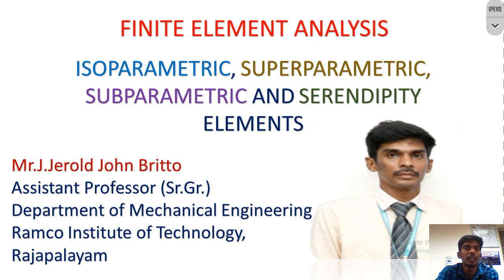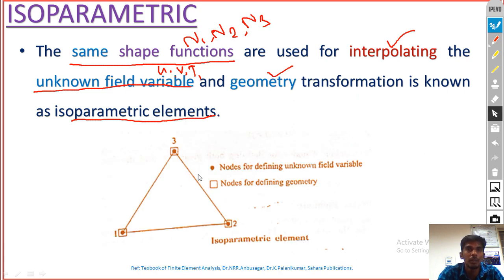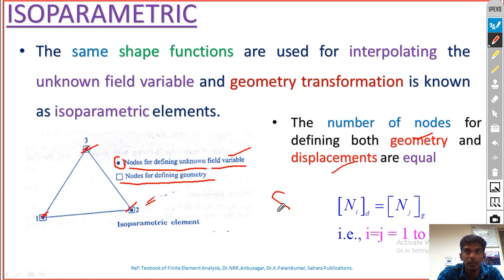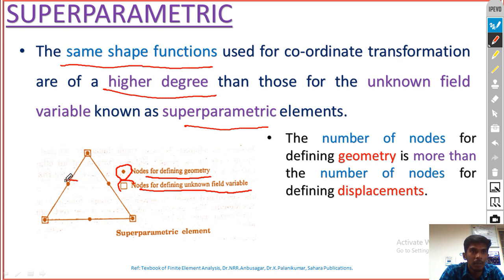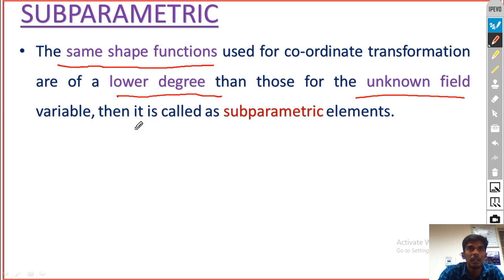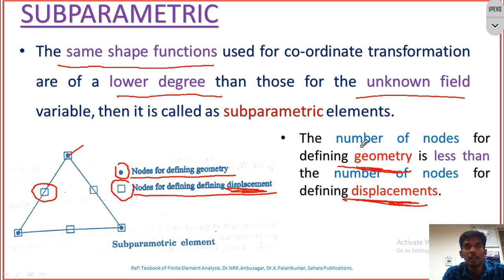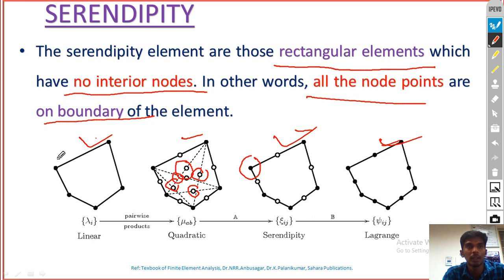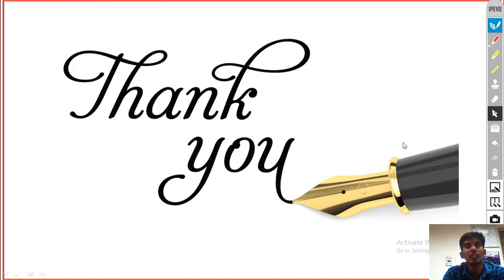Isoparametric, Superparametric, subparametric and Serendipity (English Version)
This video is related Isoparametric, Superparametric, Subparametric and Serendipity under Finite Element Analysis.